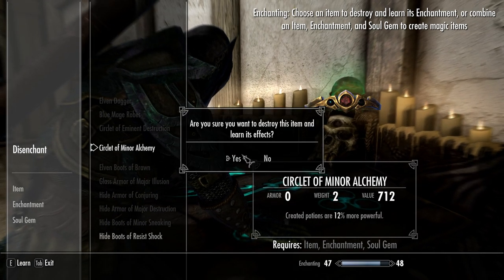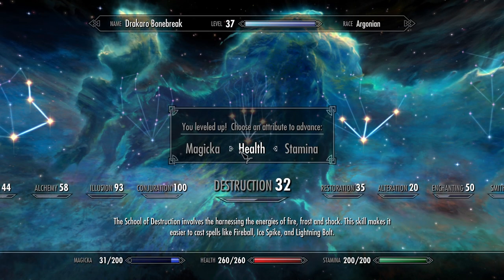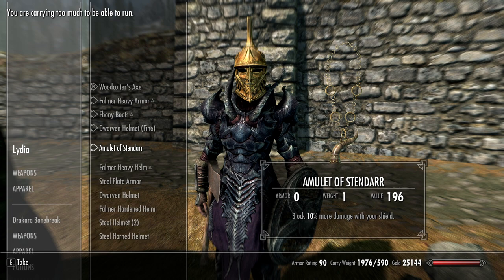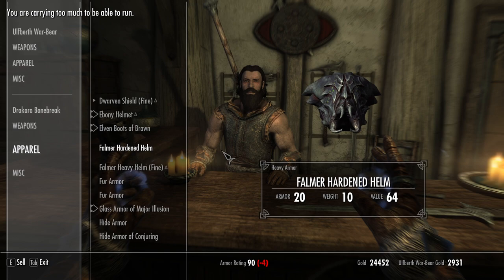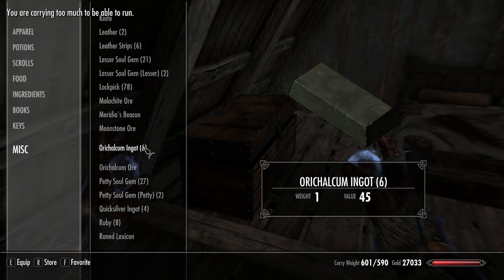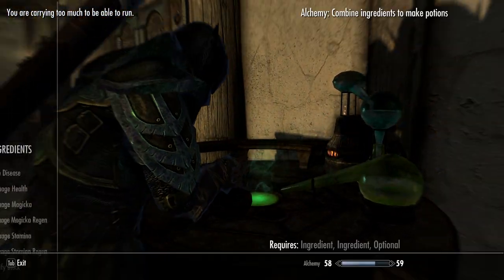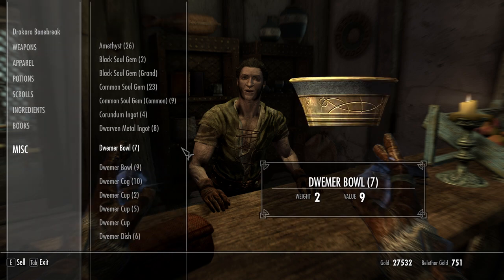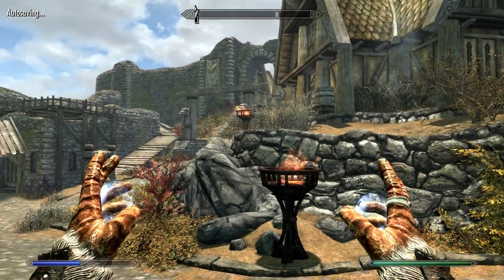Let's Play Skyrim | Part 53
We're doing a Skyrim Special Edition gameplay walkthrough in 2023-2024! It’s been about 12-13 years since it was originally released, and we’re going to continue to enjoy this game for many more years to come! Hoping to 100% explore every location in the game and do most all missions.